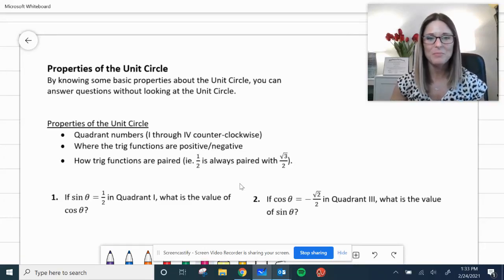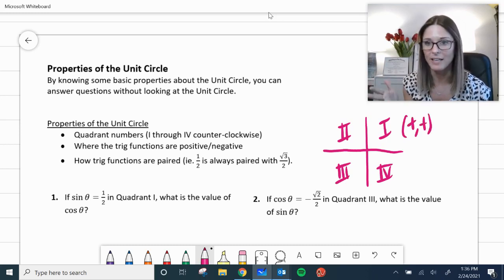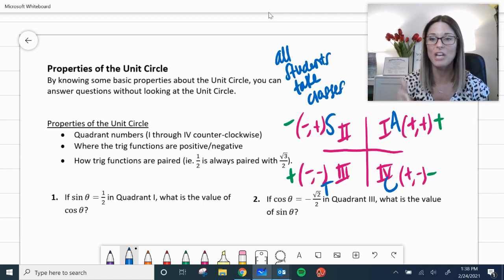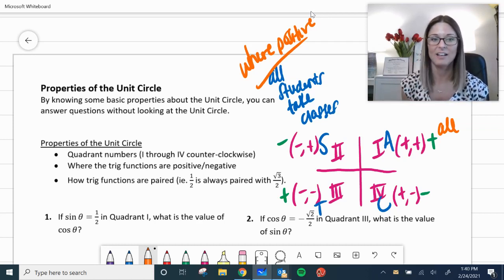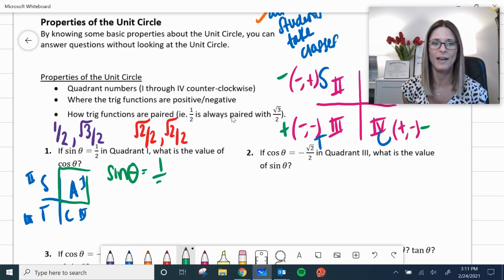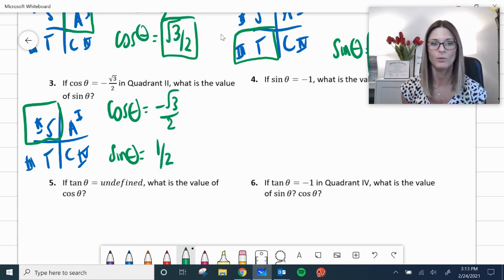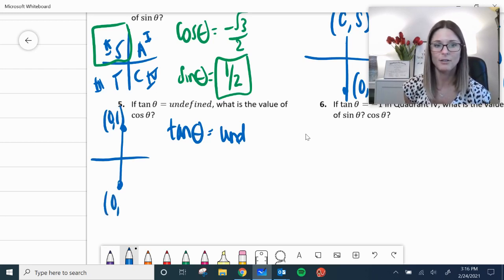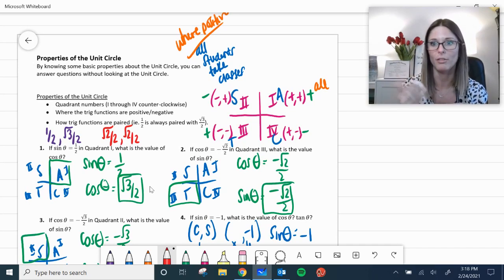Properties of the Unit Circle